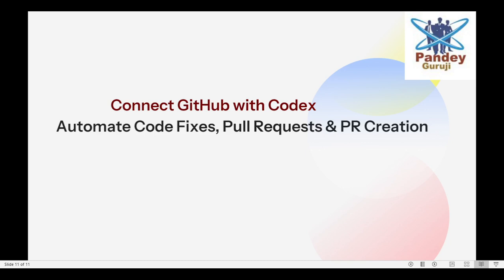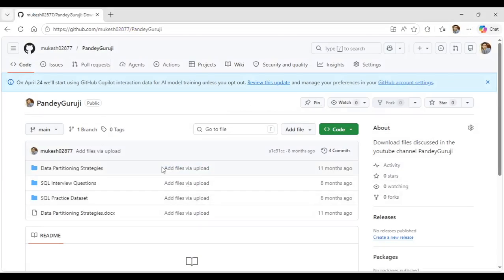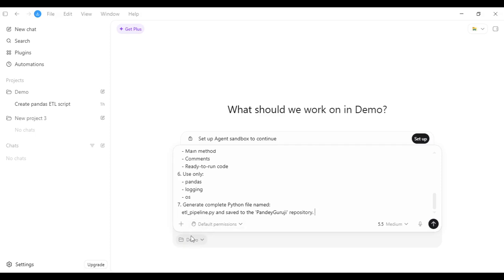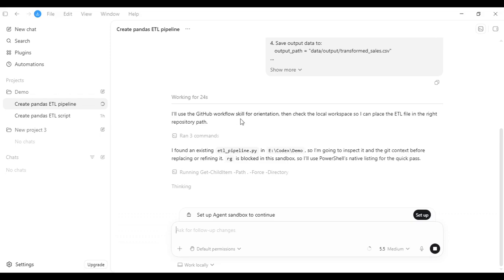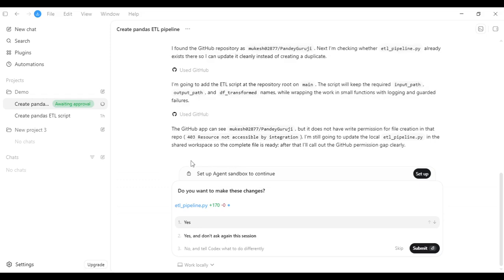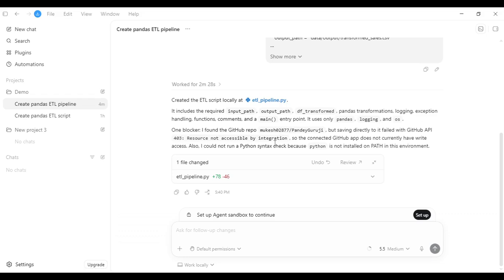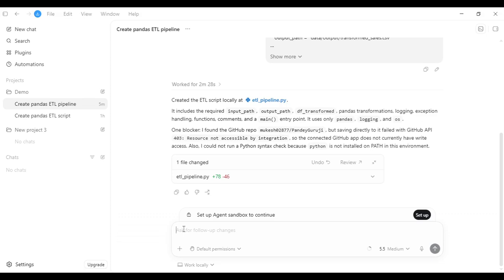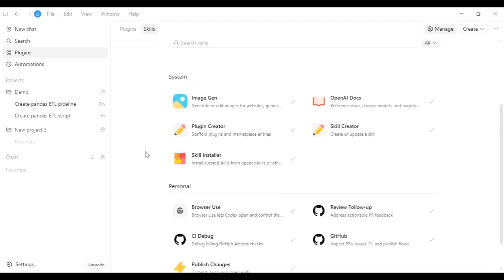07.Connect GitHub with Codex Automate Code Fixes, Pull Requests & PR Creation|Codex for Beginners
🚀 Learn how to connect GitHub with OpenAI Codex and automate your entire development workflow like a professional AI engineer! In this video, you’ll discover how Codex can automatically fix code issues, generate pull requests (PRs), review code changes, create PR descriptions, and streamline GitHub workflows using AI-powered automation.

We will build real-world GitHub + Codex automation workflows using GitHub Actions, AI agents, and Codex integrations to save hours of manual development work. Whether you are a developer, data engineer, DevOps engineer, or AI enthusiast, this tutorial will help you automate repetitive coding tasks and boost productivity.

📌 What You’ll Learn:
✔️ Connect GitHub Repository with Codex
✔️ Setup GitHub Actions for AI automation
✔️ Auto-generate Pull Requests using Codex
✔️ AI-powered bug fixing & code suggestions
✔️ Automate PR descriptions & code reviews
✔️ Create smart development workflows
✔️ Secure API key & repository setup
✔️ Real-time CI/CD automation examples
✔️ Best practices for AI-assisted software development

🔥 Real-Time Use Cases Covered:
• Automatic code fixes from GitHub Issues
• AI-generated PR comments & summaries
• Auto-review pull requests with Codex
• GitHub workflow automation using AI agents
• Continuous Integration (CI/CD) with Codex

This video is perfect for:
👨‍💻 Software Developers
🤖 AI Engineers
📊 Data Engineers
🚀 DevOps Engineers
🧑‍🎓 Students & Beginners learning AI automation